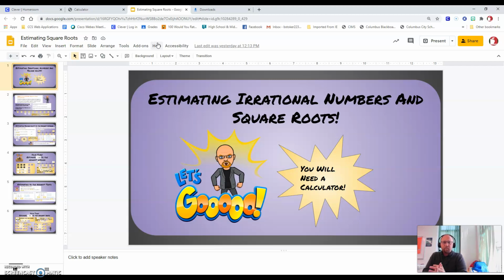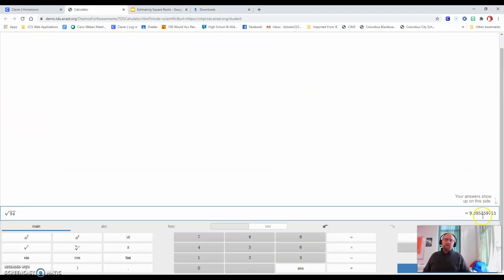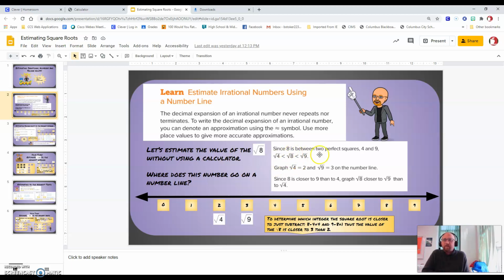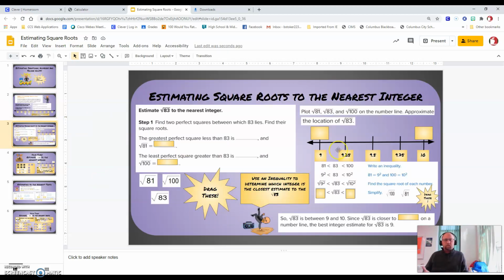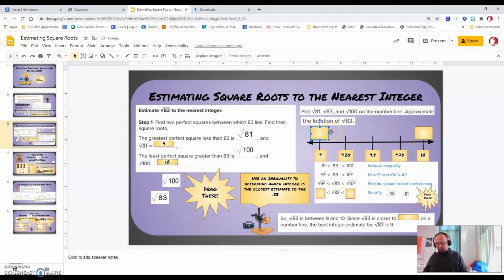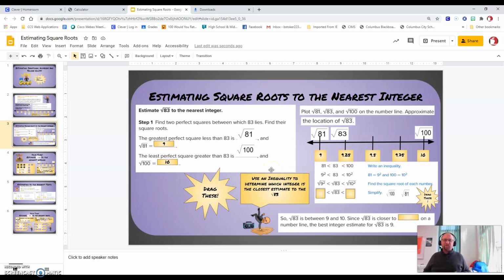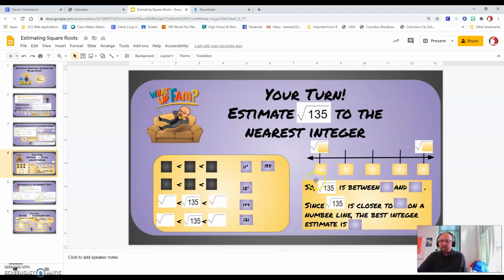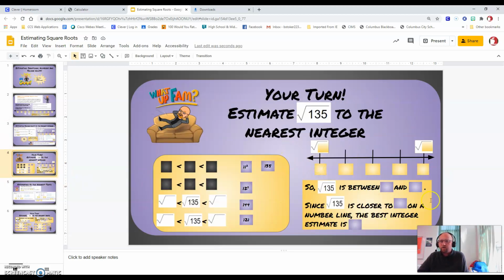Estimating Square Roots Part 1